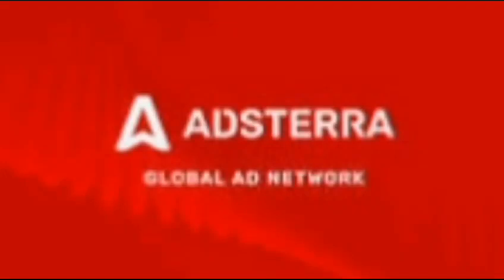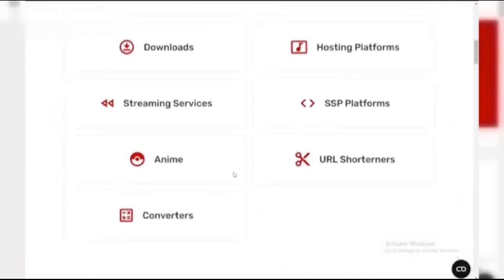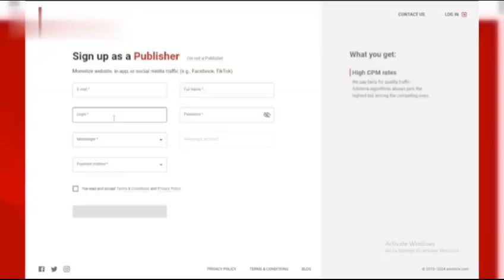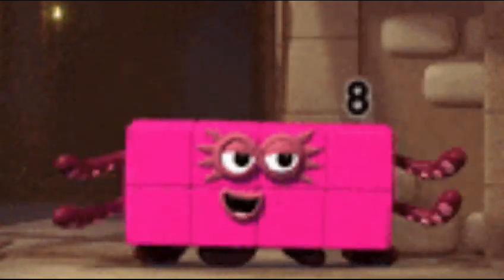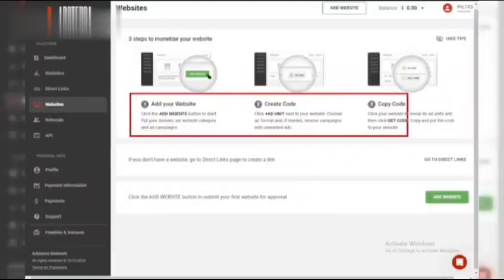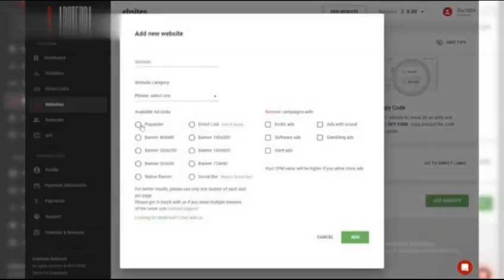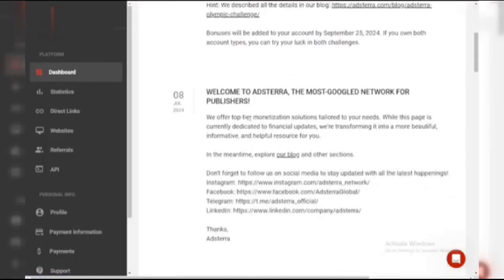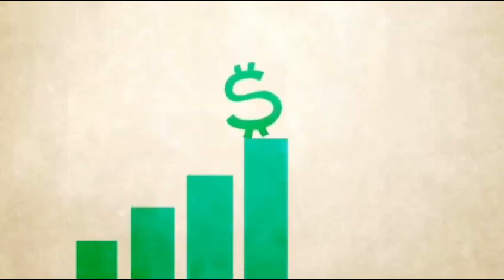How to Create an Adsterra Account & Start Earning Money Fast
Ready to turn your online traffic into cash?  In this video, we’ll guide you step-by-step on how to create your Adsterra account and start earning money right away! 💰 Whether you're a website owner, blogger, or influencer, Adsterra's user-friendly platform lets you monetize your content effortlessly. Don’t miss out on this amazing opportunity to boost your income with top-tier ads. Watch now and start your journey to financial freedom today!